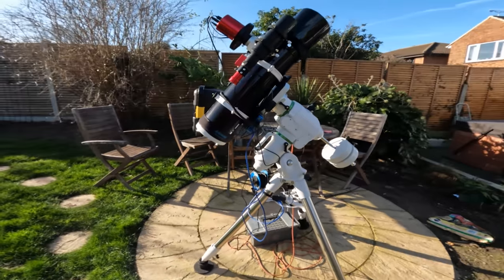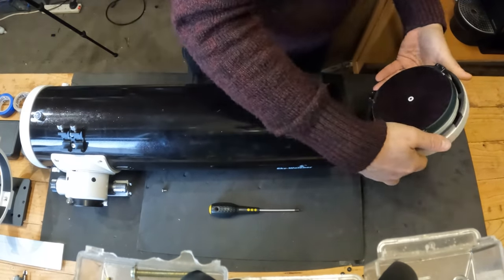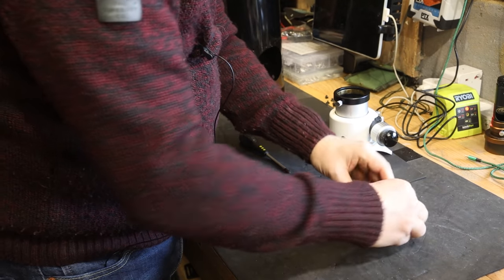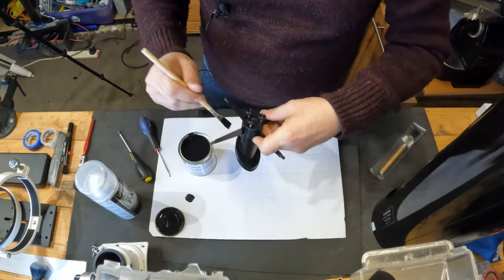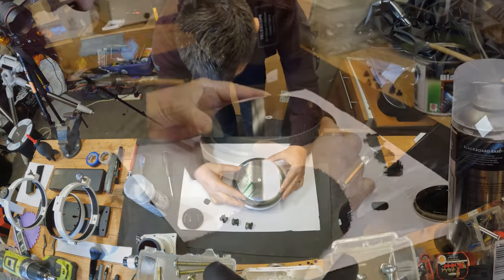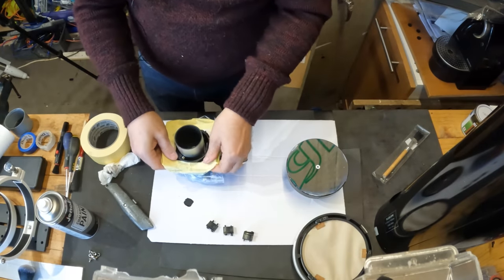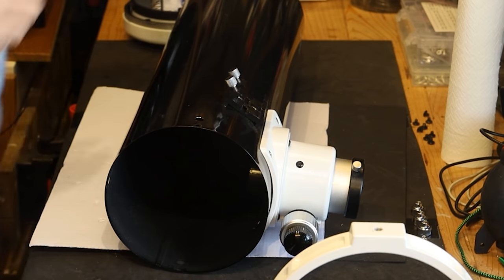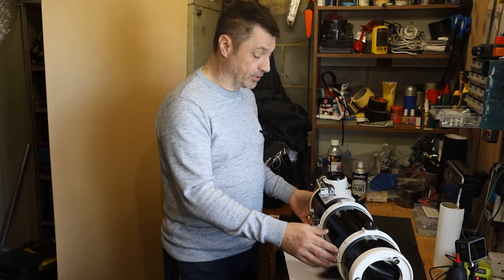How to improve your Newtonian telescope with a few EASY steps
00:00 Intro to the How to improve your telescope

00:45 check the link to modifications to your telescope

01:19 skywatcher pds 130 thoughts on performance

03:05 Astrobloke intro youtube

03:36 Skywatcher 130 pds without rings ready for modification

04:09 How to Remove the primary mirror on the skywatcher 130 pds

05:15 Removing the front collar on the skywatcher 130 pds and secondary mirror

07:28 How to remove the focuser on your Newtonian telescope

10:45 How to improve the secondary mirror on your Newtonian Telescope with paint

14:30 How to remove your primary mirror from the rear element of your newtonian telescope

20:00 How to paint the primary mirror on a newtonian telescope

20:45 How to remove reflection from a newtonian focuser

24:18 How to rebuild a newtonian telescope

31:18 Testing Modifications to the skywatcher newtonian telescope

How to Boost your Newtonian scope. I made a mod to improve the performance of my 130PDS
Internal reflections can ruin an image. So I make some changes to my scope to hopefully reduce this risk.
After buying an OOUK CT10 I saw some design features that I thought I could implement to my budget Newt and make it perform better.

Here are links to Amazon for the paint I used

If you are looking to upgrade your telescope, there are a few things you might consider:

Aperture: The size of the telescope's main lens or mirror (called the aperture) is an important factor that determines the amount of light the telescope can gather. A larger aperture means you will be able to see fainter objects and more detail.

Type of telescope: There are several different types of telescopes, including refractors, reflectors, and catadioptrics. Each type has its own strengths and weaknesses, so it's important to consider which type is best suited for your needs.

Other features: There are many other features you might consider when upgrading your telescope, such as computerized mounts, specialized eyepieces, and advanced imaging technologies.

100 reusable velcro cable ties